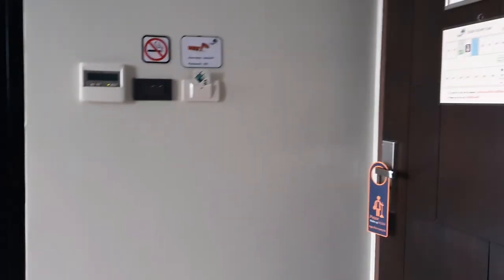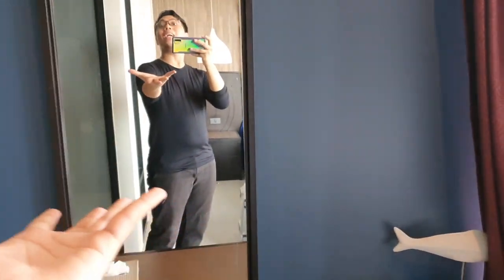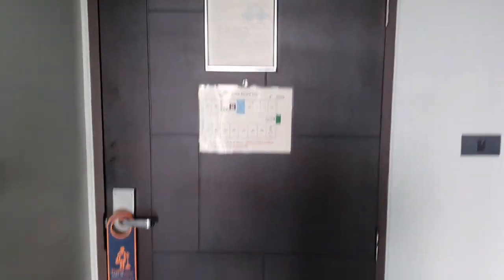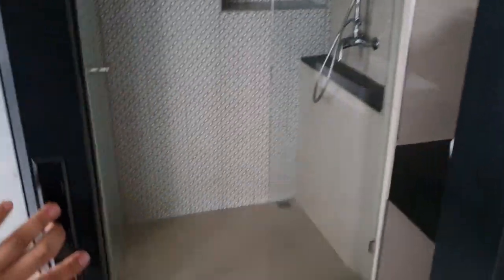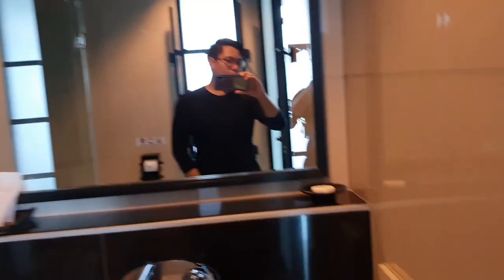Krabi Trip with Family [Pretty sure its not Jumbled Up]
Went to Krabi in December of 2019 only decided to edit and upload now as I finally felt like it . Hope its enjoyable and do leave feedback in comments of what I could do to improve .

Edited on : Capcut (Mobile)
Filmed on : Sony Xperia XZ